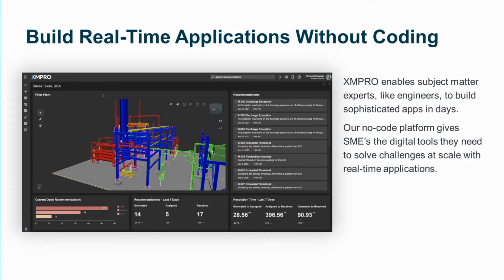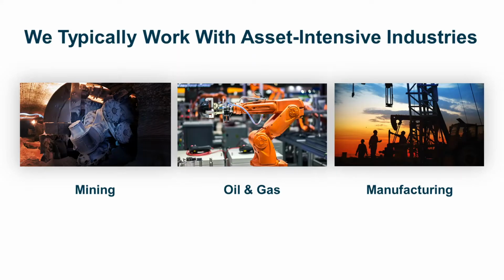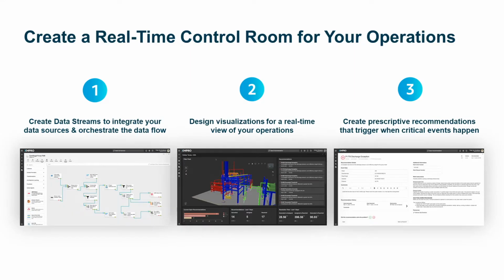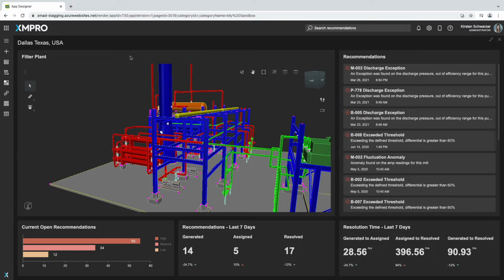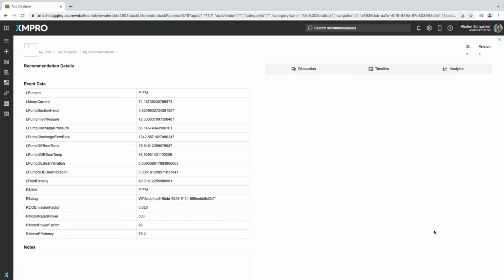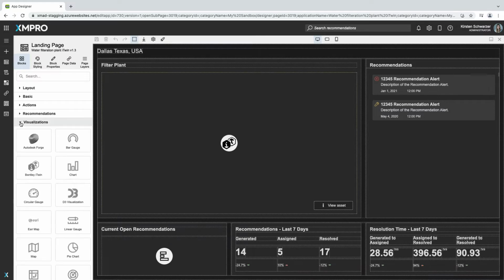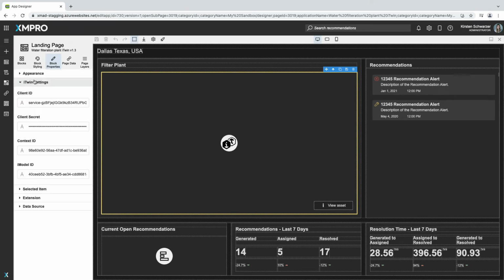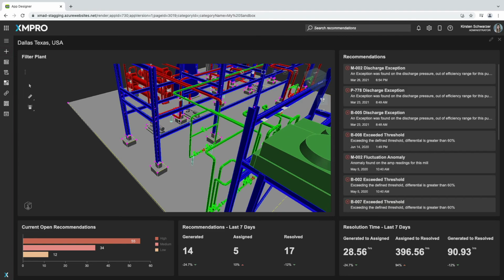XMPro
MOMENTUM Innovation with the iTwin Platform | XMPro Solution
Use the XMPro platform to visualize and integrate 3D design data with IoT Sensor data, building management systems, and other data sources.